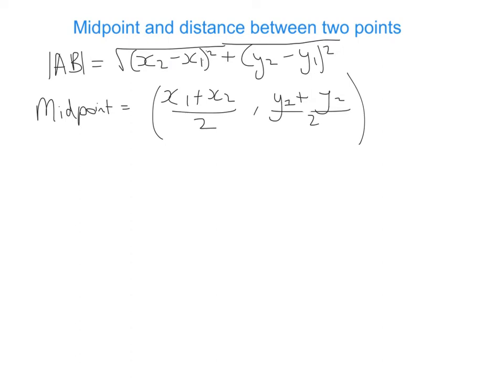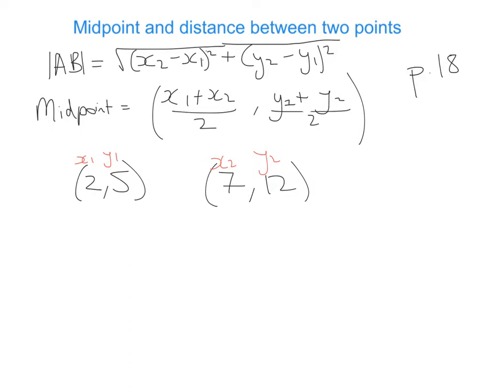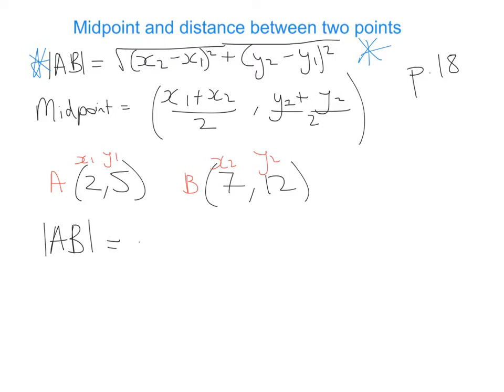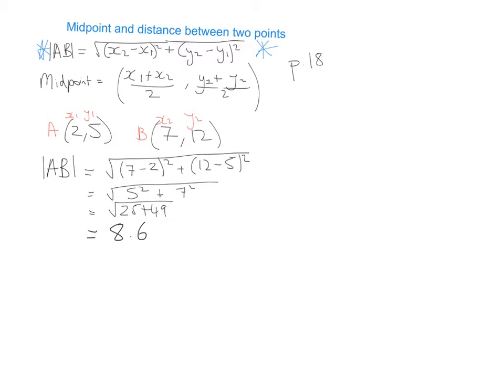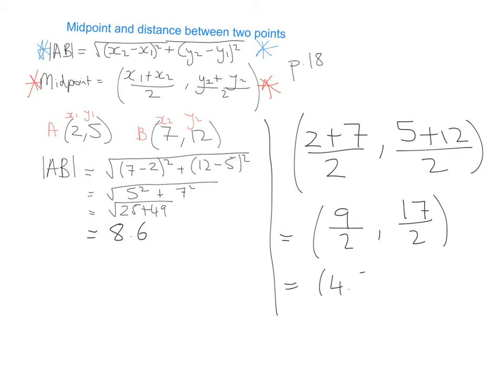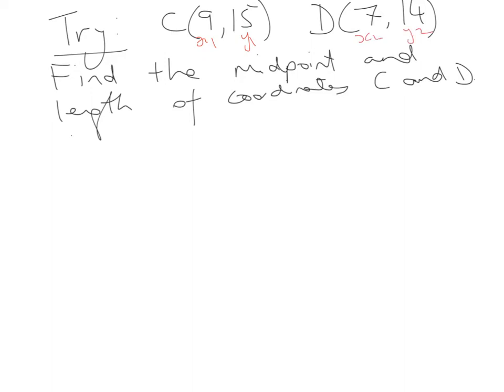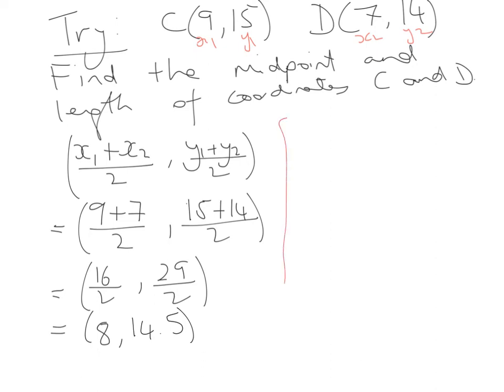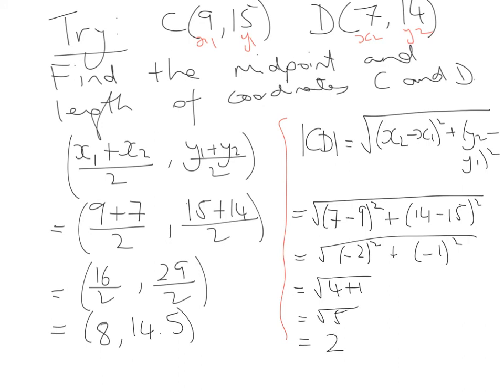Midpoint and Distance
This video looks at how to calculate the midpoint and the distance.